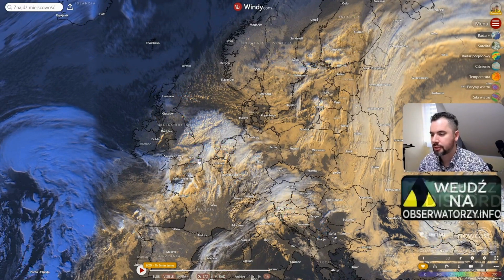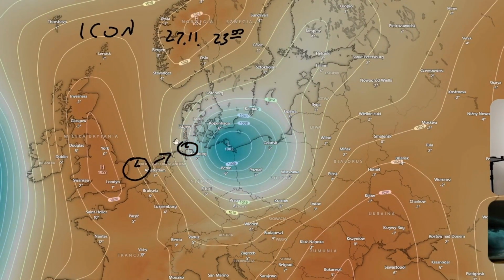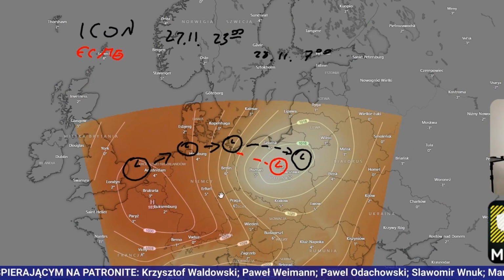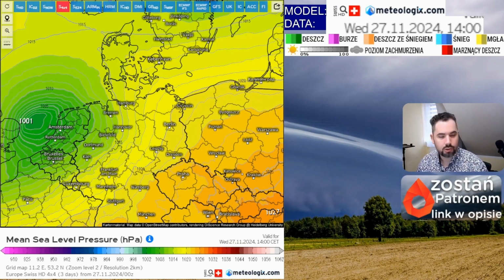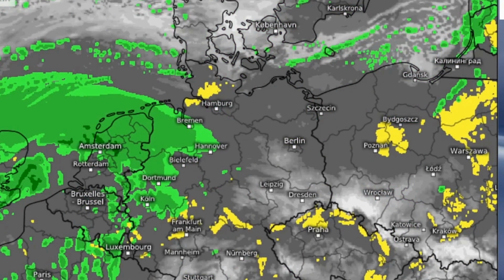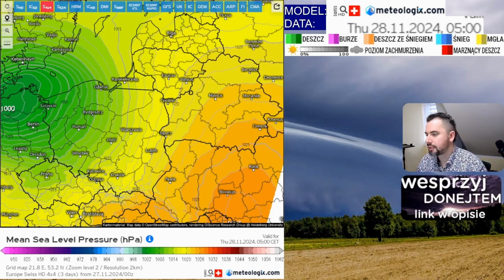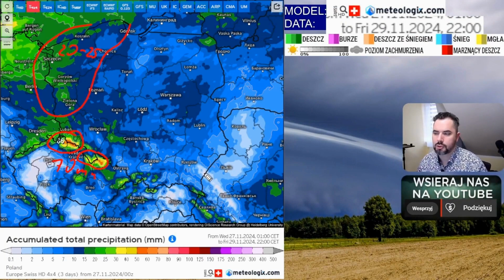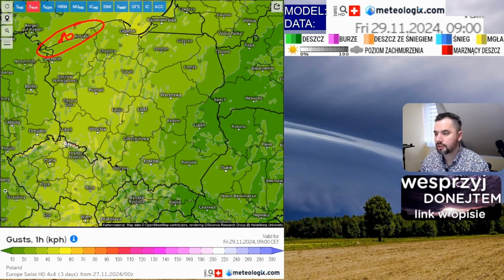Storm Conall. Moving towards Germany and Poland. Very strong winds up to 130 km/h. Rain and snow.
Support our activities:
🔴 Rate this video - it will help the algorithm.

CHAPTERS:
00:00 Introduction
01:00 Storm Conall. Moving towards Germany and Poland. Very strong winds up to 130 km/h. Rain and snow.